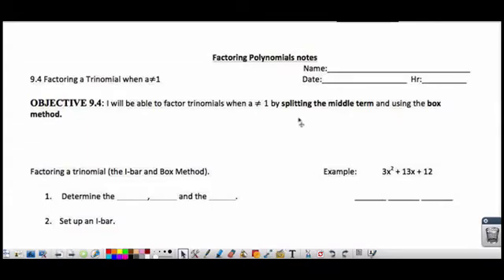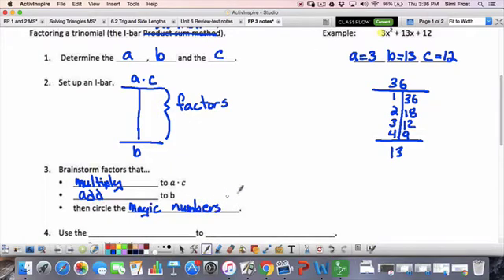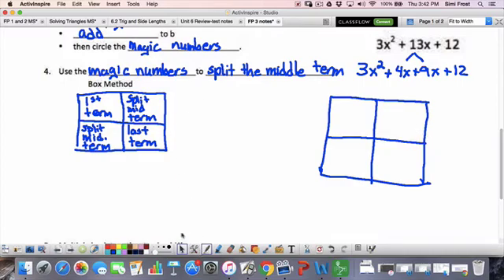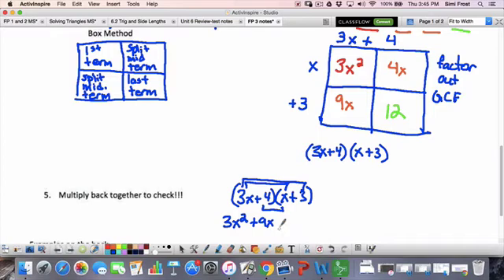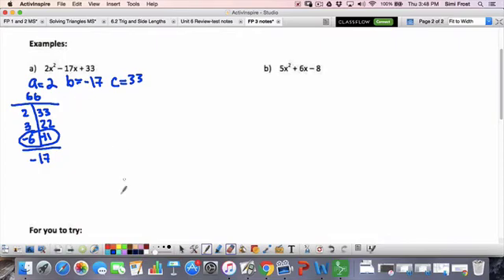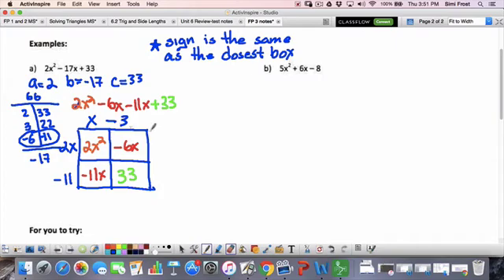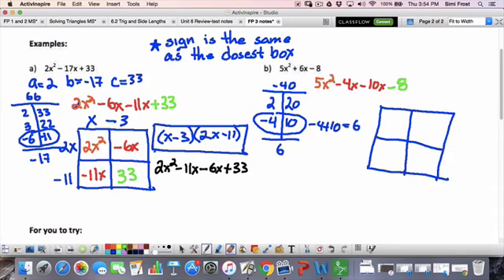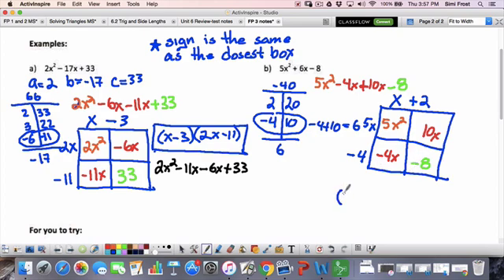9.4 factoring when a is greater than 1